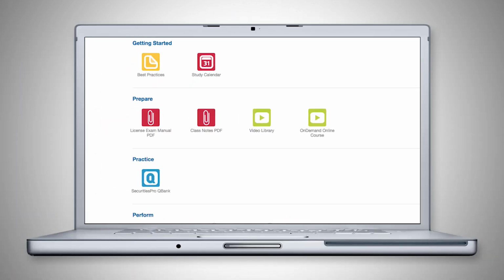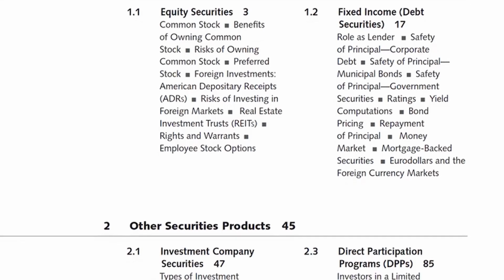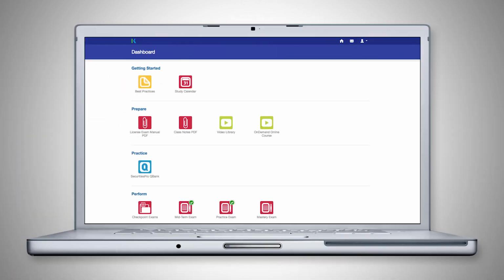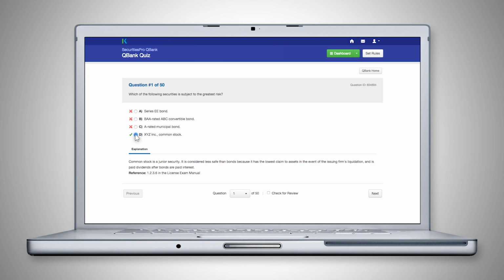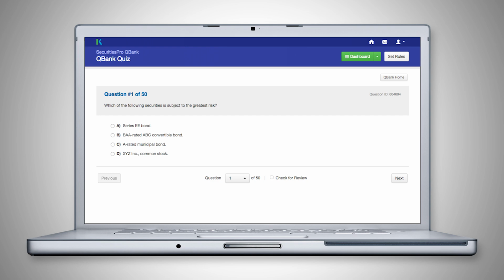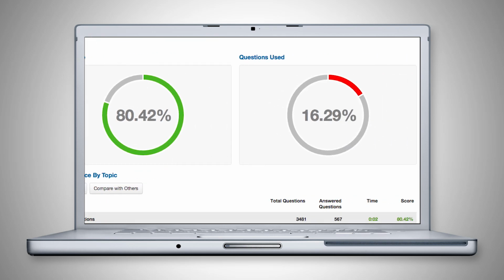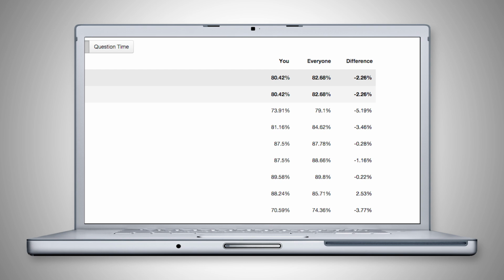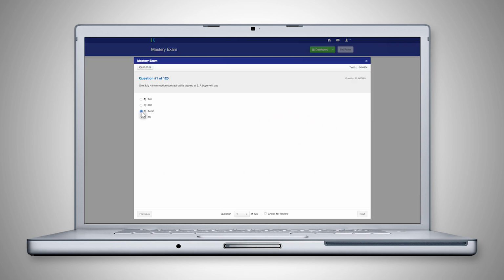Best Practices for Securities Licensing Exam Prep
Join the Best Practices for Passing the Securities Exam webinar from Kaplan Financial Education. This webinar is designed to help you maximize your Kaplan Financial Education resources and effectively prepare you to pass the Securities Licensing exam.

Our presenter, Kaplan Securities Instructor Adam James, has successfully passed 7 Securities Licensing exams utilizing Kaplan Financial Education resources. The study tips Adam presents in this webinar can help you achieve the same successful results!

Best Practices for Securities Exam Prep:

1. Read – The License Exam Manual (LEM) contains all of the information you need to pass the exam. Read through everything!
2. Watch – Participate in a traditional classroom setting, OnDemand class or through InstructorLink™.
3. Do – Go through the practice questions with the SecuritiesPro™ QBank and utilize practice and mastery exams.

Tools Used in Your Studies:

1. License Exam Manual (LEM)
2. SecuritiesPro™ QBank (online) .
3. Instructor Led Training

Following the best practices and test taking tips presented in this webinar will help you pass the Securities Licensing exam on your first try!

Presenter: Adam James, Kaplan Securities Instructor, Holds 7 Securities Licenses